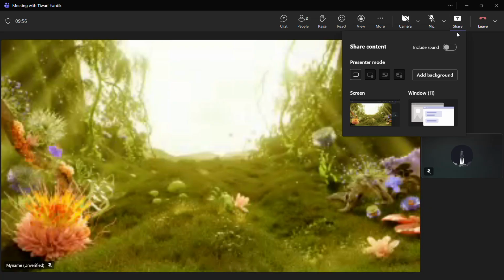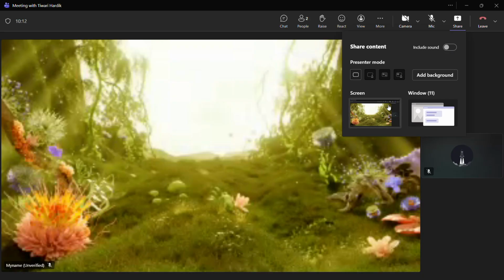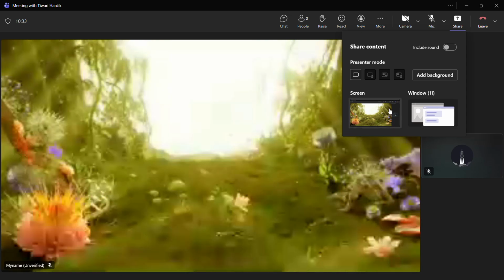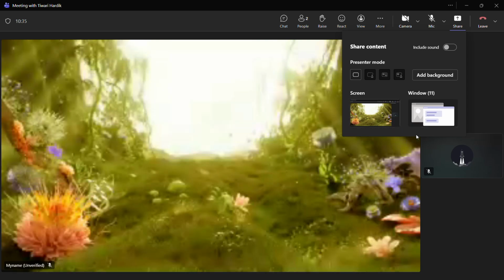How to Share Screen or Window in Microsoft Teams (2026 Tutorial)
Master the art of presenting like a pro! In this 2025 updated tutorial, I show you exactly how to share your screen or a specific window in Microsoft Teams on your Windows PC. Whether you're leading a high-stakes board meeting, teaching a virtual class, or just showing a quick document to a colleague, knowing the difference between sharing your "Desktop" and a "Window" is crucial for both privacy and professional delivery.

In this video, we cover:

The Share Content Menu: How to locate and use the redesigned 2025 sharing tray (located in the top right or bottom toolbar).

Screen vs. Window Sharing: Why you should almost always share a "Window" to keep your private messages and desktop icons hidden from your audience.

New Presenter Modes: How to use "Standout," "Side-by-side," and "Reporter" modes to overlay your video feed on top of your content, keeping your audience engaged.

PowerPoint Live: Why this is the best way to present slides in 2025, allowing you to see your notes while your audience only sees the presentation.

Manage Screen Pane (New for 2025): How to preview your content in a private window before pushing it live to all participants.

Giving & Taking Control: How to let a colleague drive your screen during a collaborative session.

[Image showing the Microsoft Teams sharing tray with 'Screen', 'Window', and 'Presenter Modes' clearly highlighted]

We also discuss essential settings like "Include Computer Sound" for sharing videos with audio and how to use the red border to verify exactly what your team is seeing. If you want to eliminate "Can you see my screen?" from your vocabulary forever, this guide is for you!